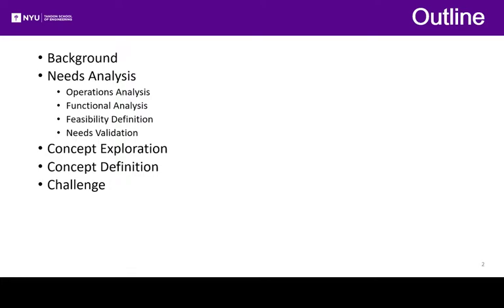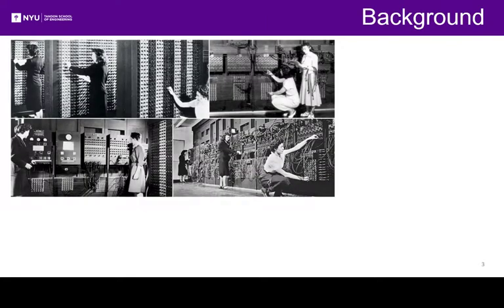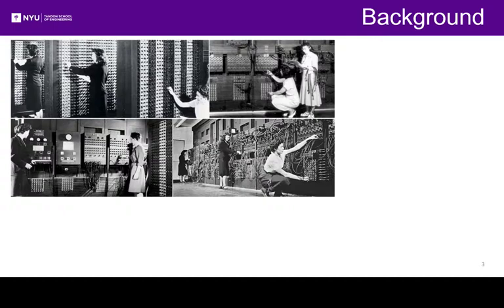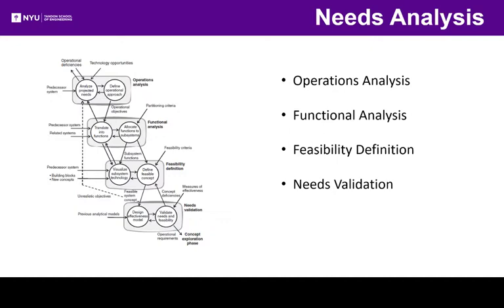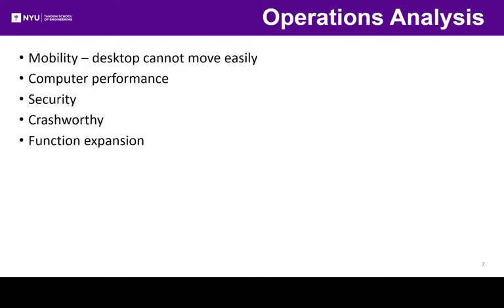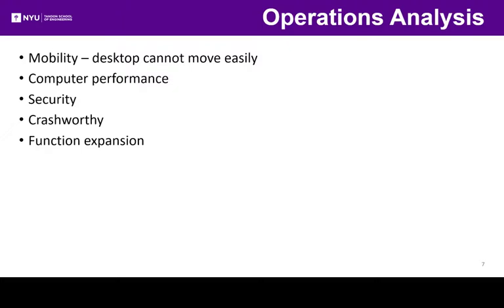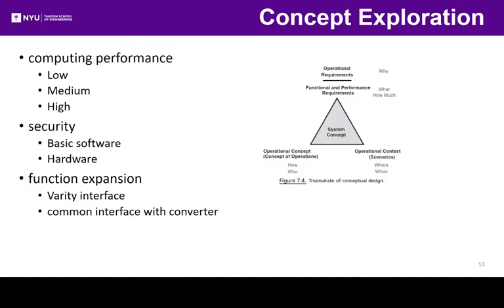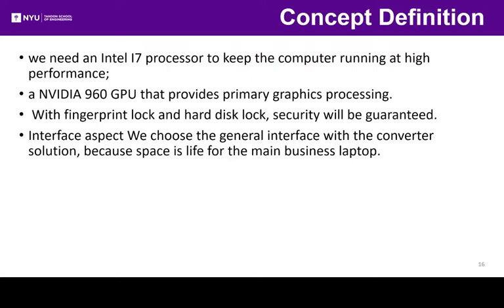System Engineering Midterm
System Engineering Midterm for
siquan wang
sw4112